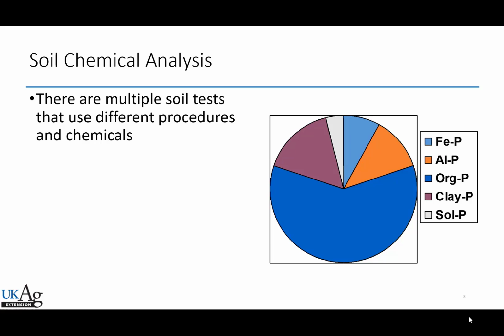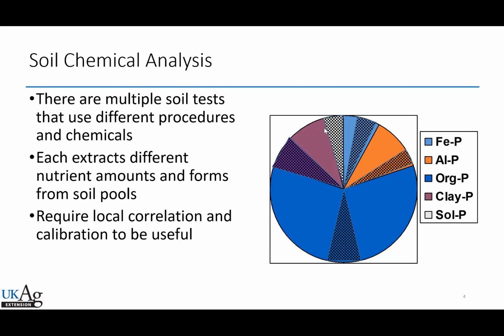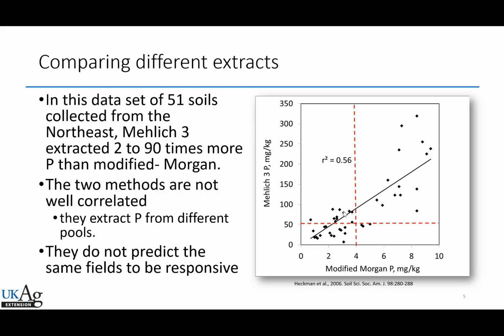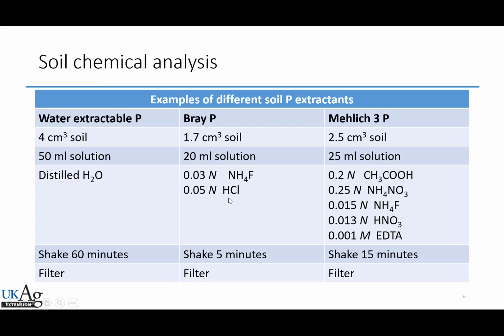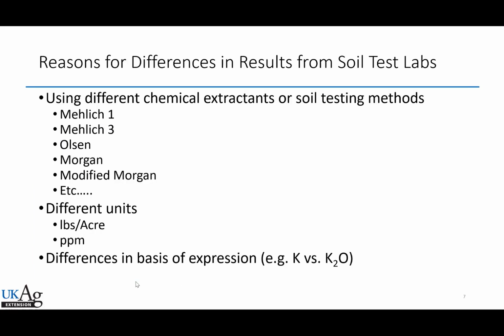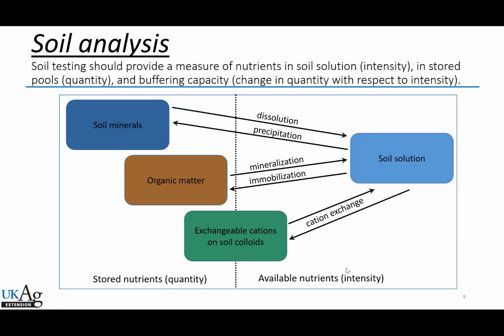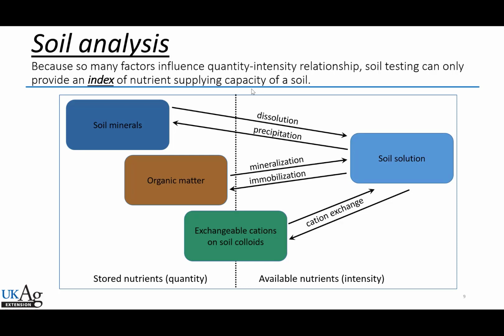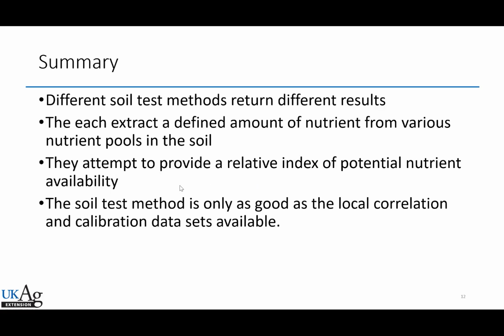Introduction to Soil Testing and Soil Fertility: Soil Analysis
Introduction to Soil Testing and Soil Fertility: Soil Analysis- Dr.Josh McGrath